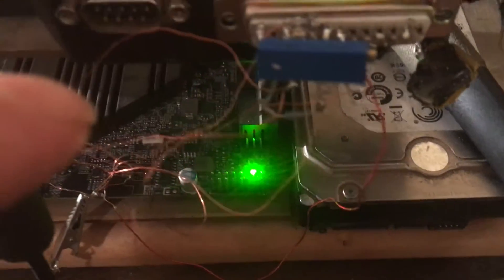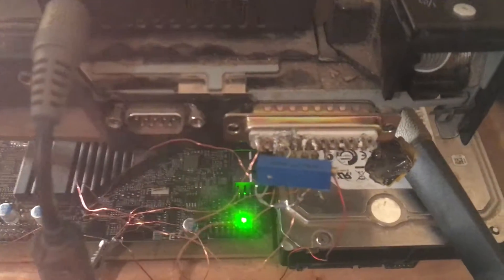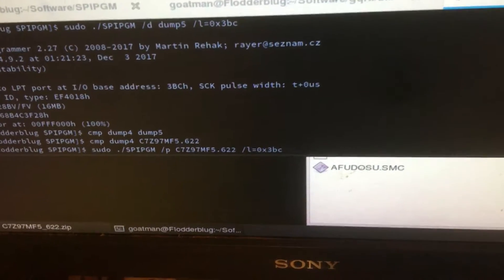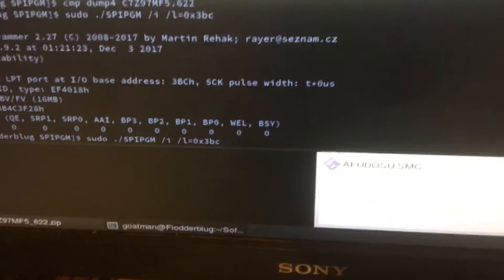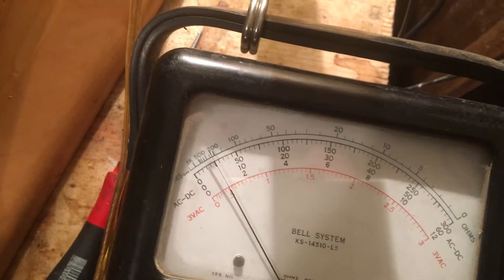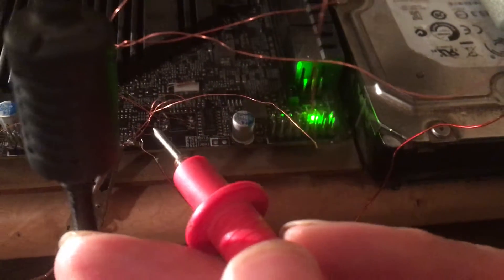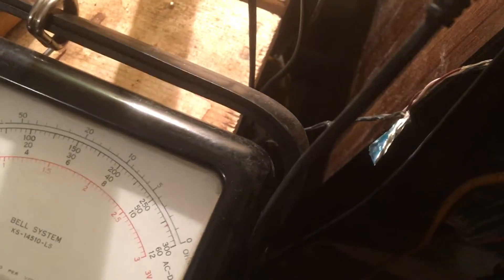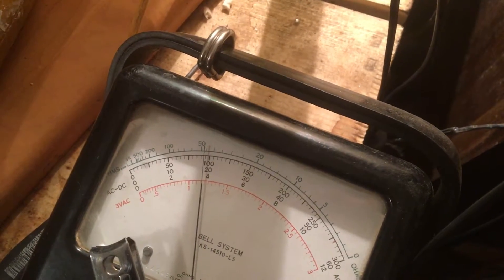SPIPGM BIOS Flash Using Parallel Port - Winbond Chip - Supermicro C7Z97-M -Part 1 of 3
If you are reading this you are probably feeling pretty screwballed.  Stay cool and take it one step at a time.  This shows some basics about in-circuit chip flashing using SPIPGM.  Again, take it easy, get some magnet wire, and start soldering.

This board had no video, no post, and data present on the BIOS pin output during boot.

Polling (Computing) - "Polling also refers to the situation where a device is repeatedly checked for readiness"

Parallel logic levels - " A TTL-compatible input will see anything that is *not* sinking 1.6 mA to ground and that is at at least 2.0 volts as "high".

The pull down resistor (potentiometer) is reducing the LPT input pin level to a value low enough to where the SPI chip can pull the pin low enough to register a logic "1".  Without it, the parallel input never reaches a low enough state to register.  The SPI chip does not sink enough current to do so.